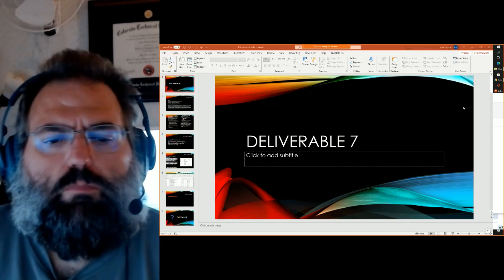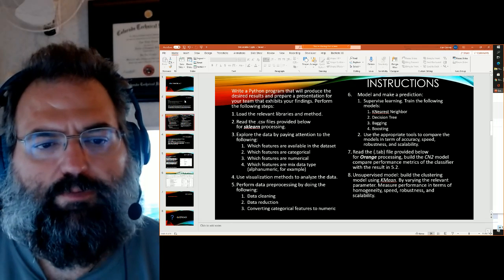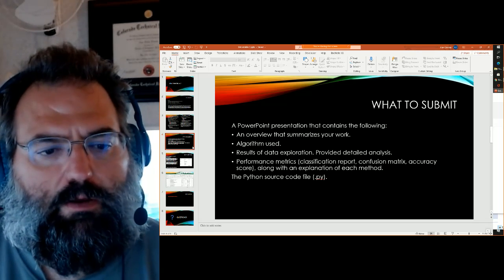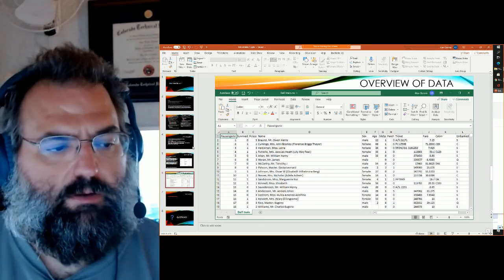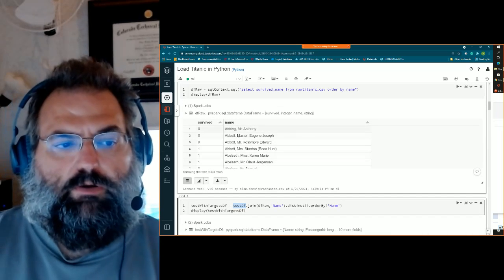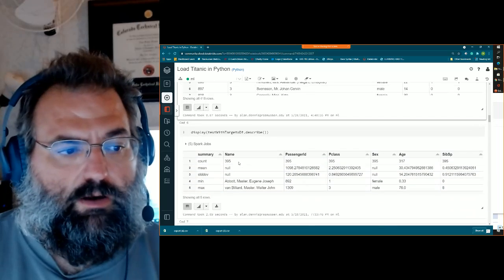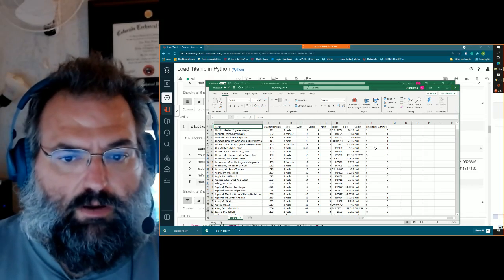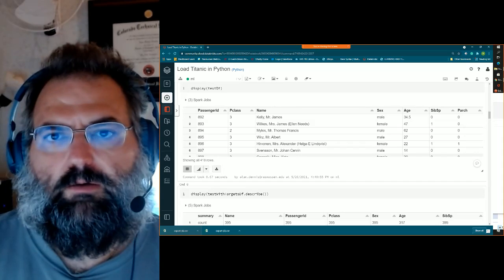Classification Deliverable 7